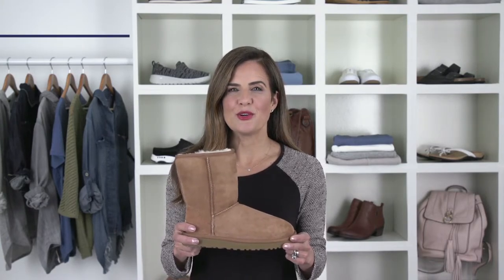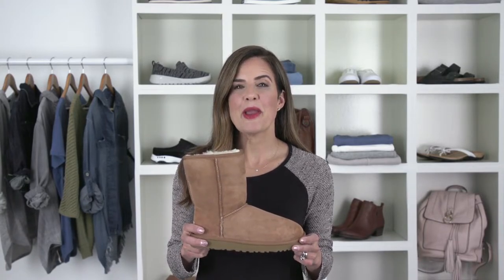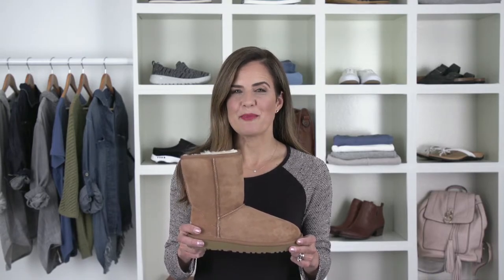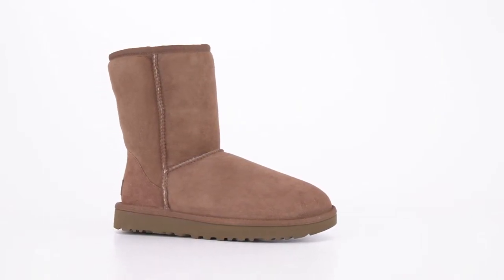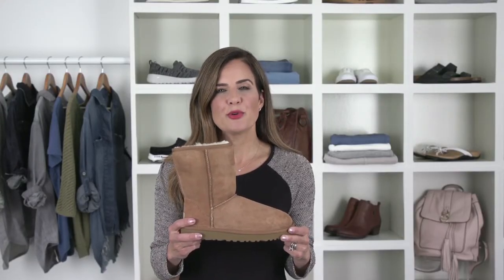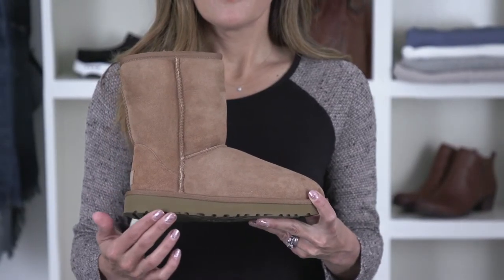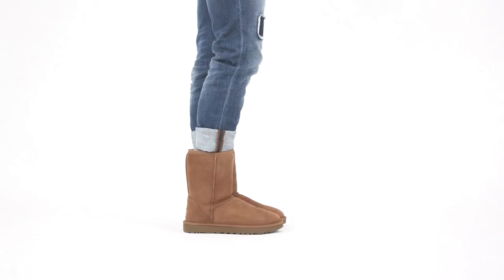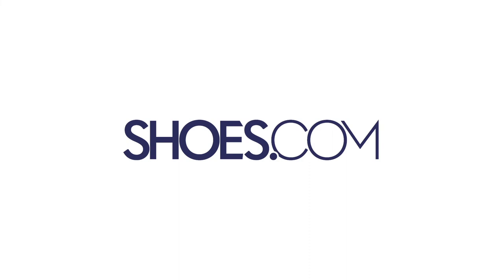Ugg Classic II Short Boot | Shoes.com